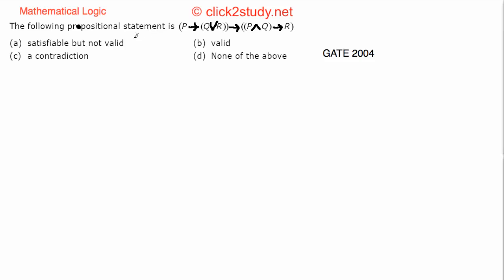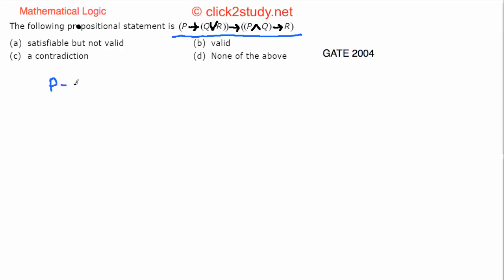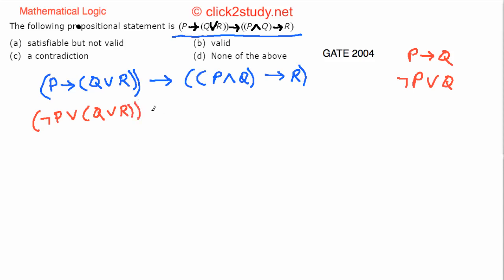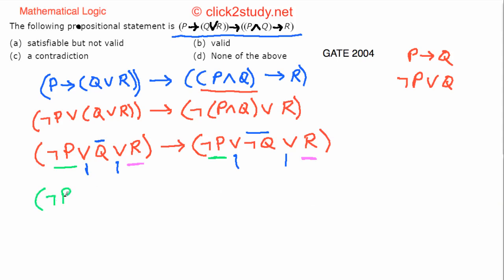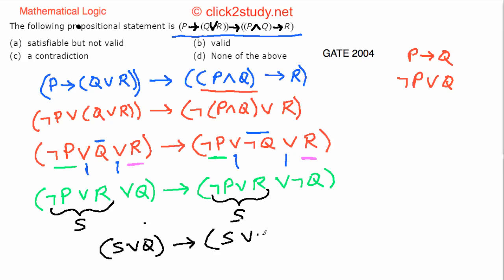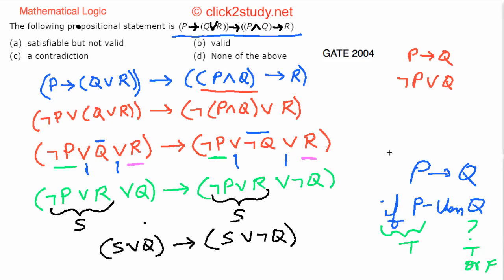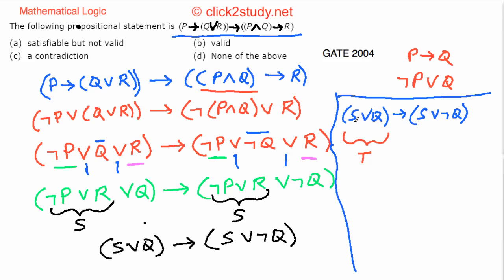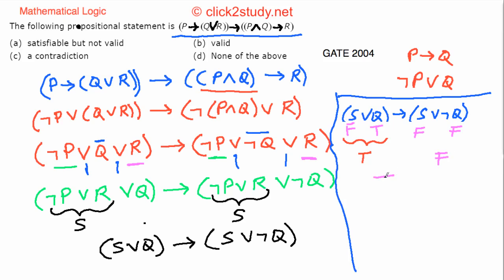Mathematical Logic Example 1.004 GATE CS 2004 (Satisifiability vs Validity vs Contradiction)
Mathematical Logic problem asked in GATE CS 2004 (Satisifiability vs Validity vs Contradiction)